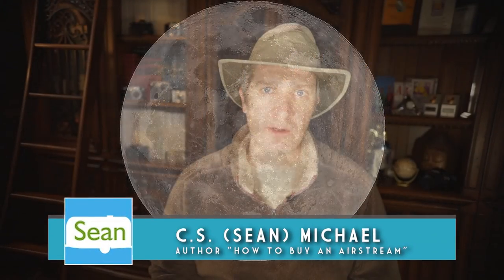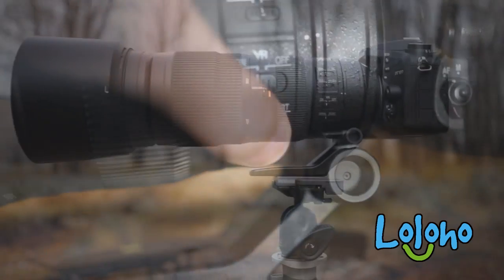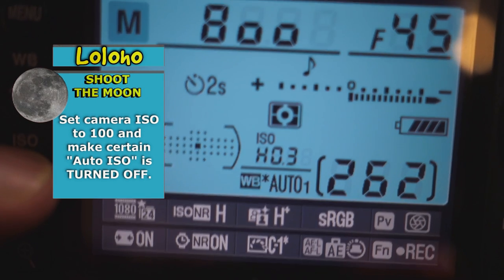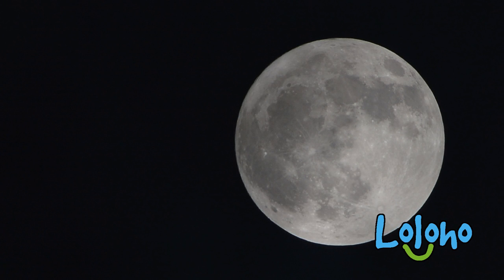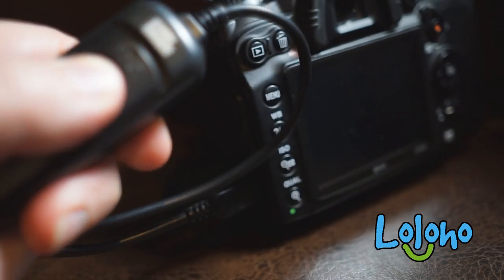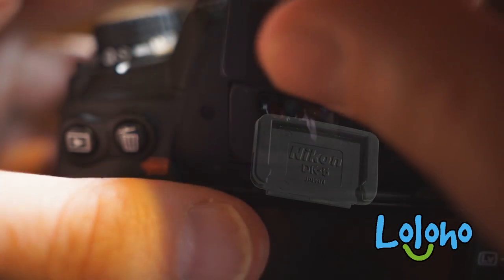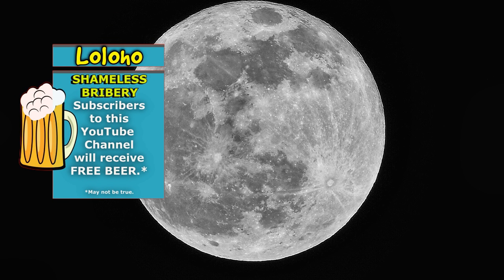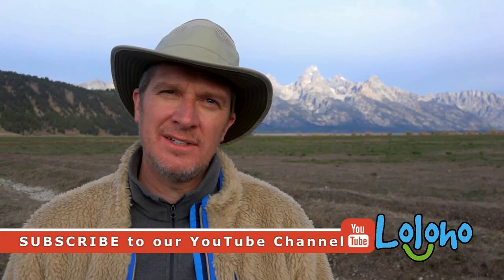How to Photograph THE MOON